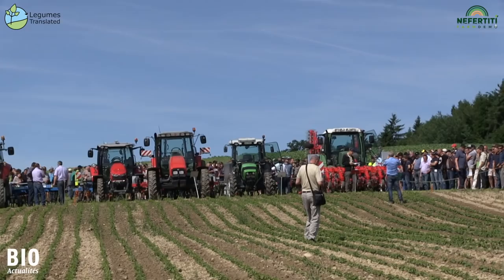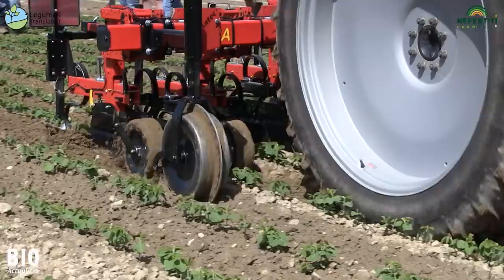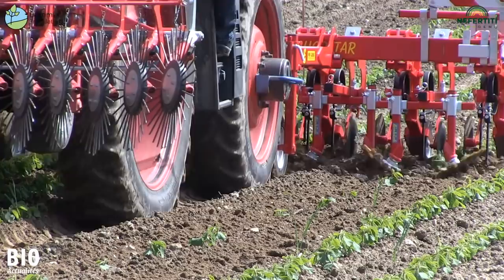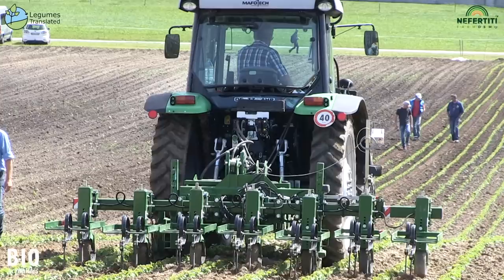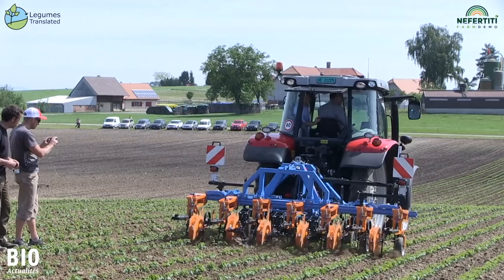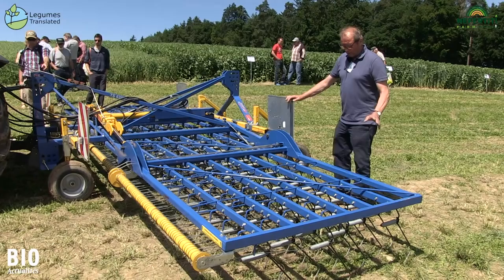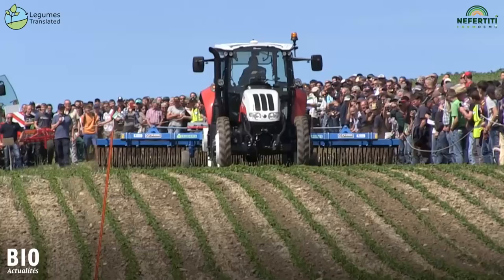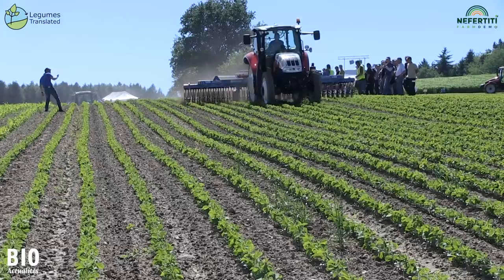Machine Demonstration: mechanical weed control in soybeans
Weed control is one of the main factors of economic success in organic soybean production. This video presents the following machines for mechanical weed control:
1. Weeding between and in the rows
MATER Macc Unica-F
Einböck Chopstar
Garford Robocrop
Schmotzer
2. Machines working row-independent
Treffler TS 620/3M
Einböck Aerostar-Rotation
Carre Rotanet